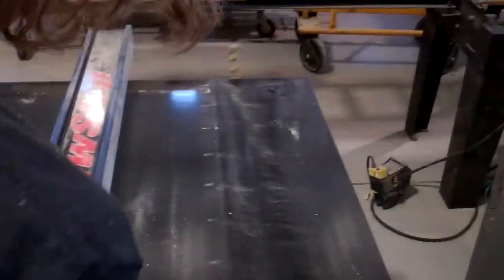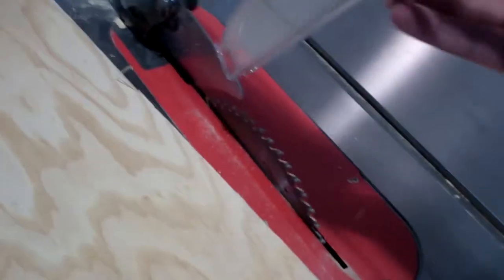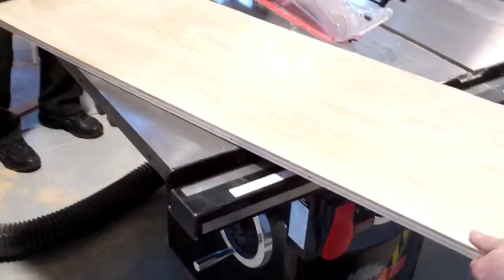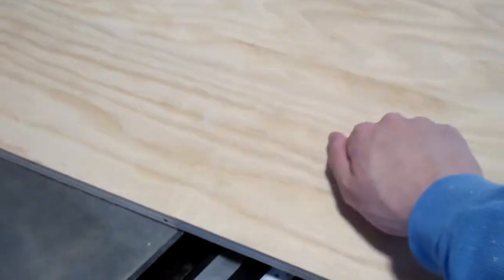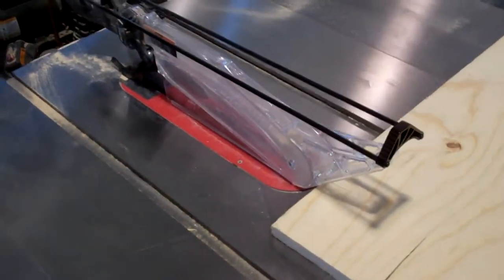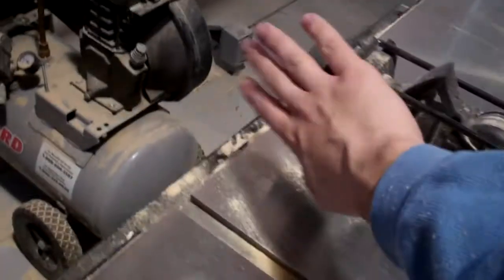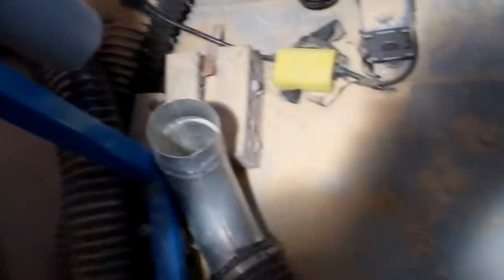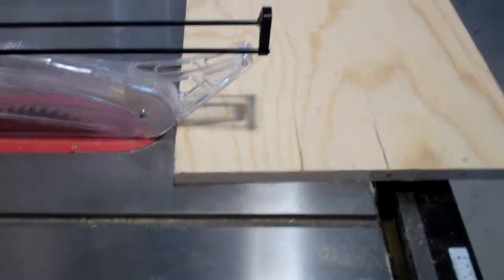Sawstop Demo with small kick back !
Note we were loling at the kick back to wipe off what could have happend thank god I was right there to push the stop button.